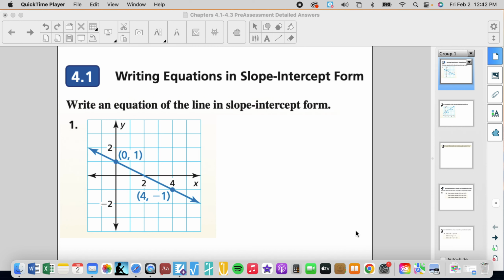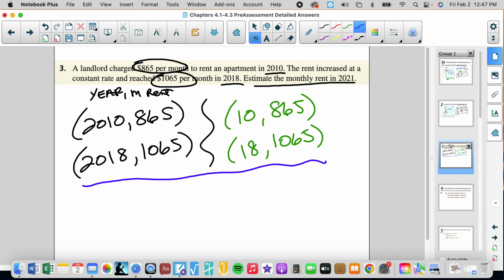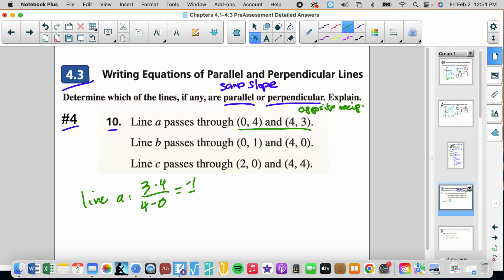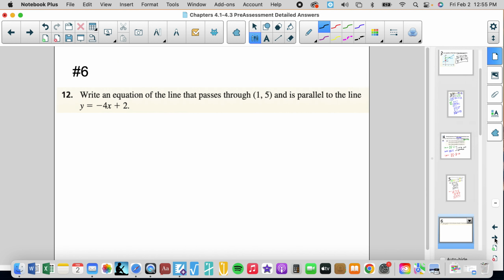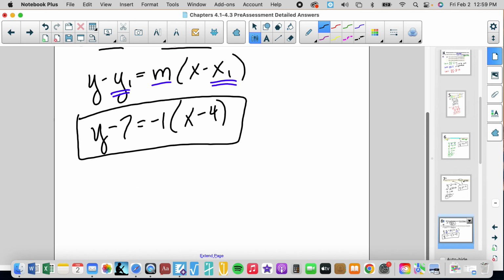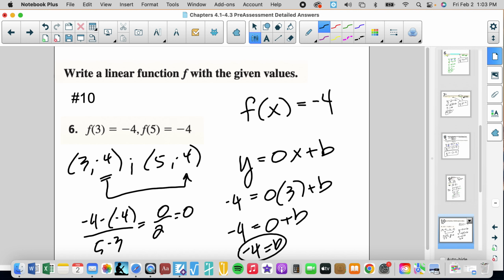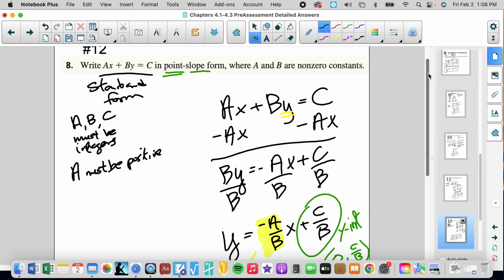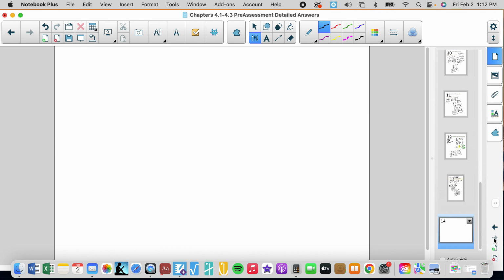Chapters 4.1-4.3 PreAssessment Detailed Answers